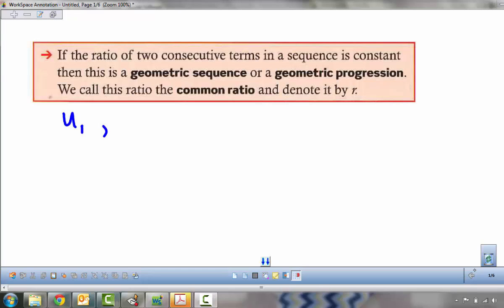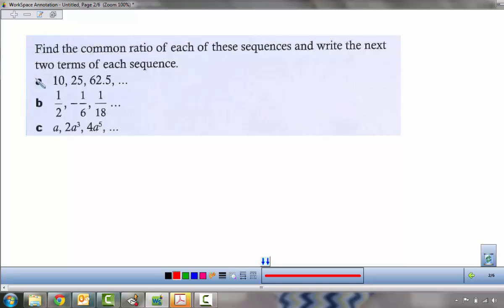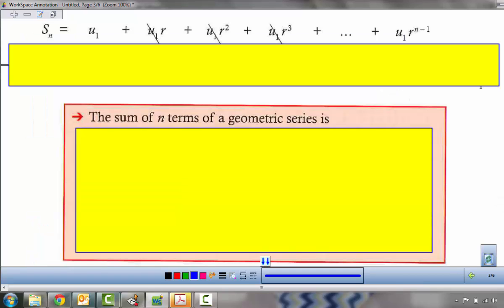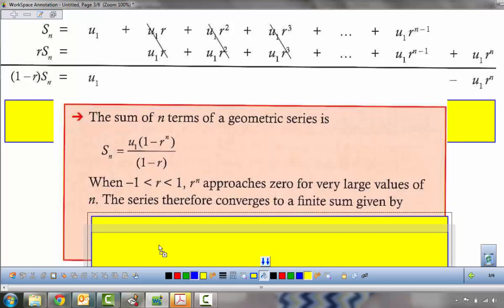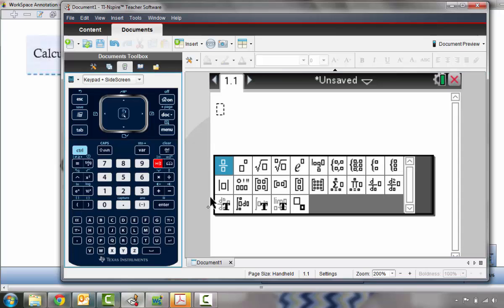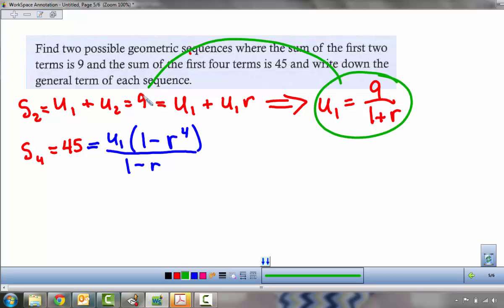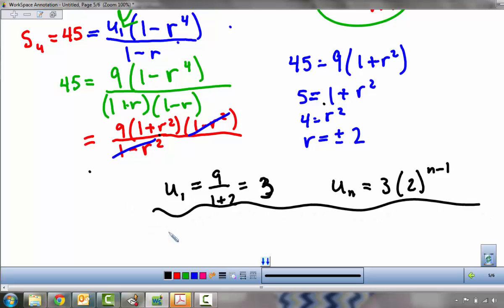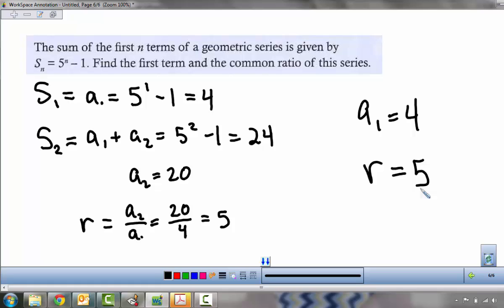Geometric Sequences and Series